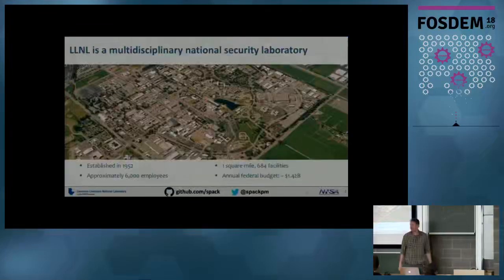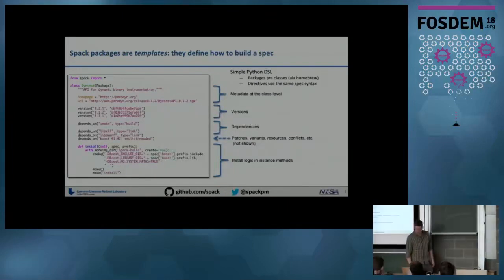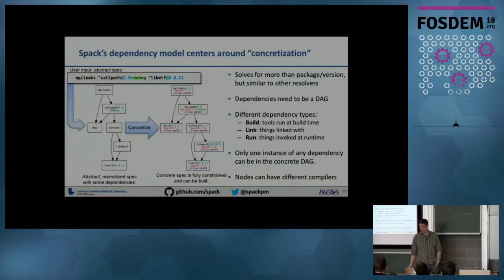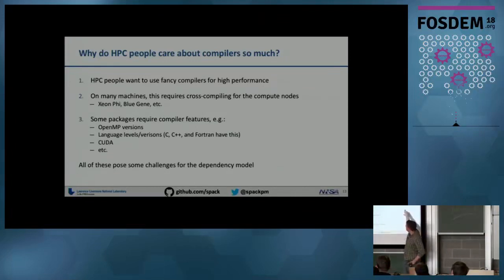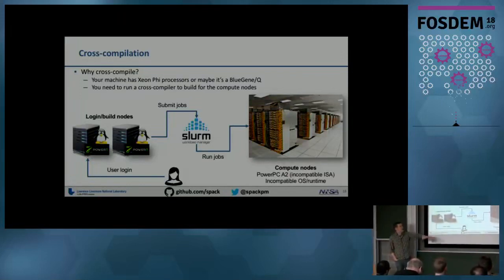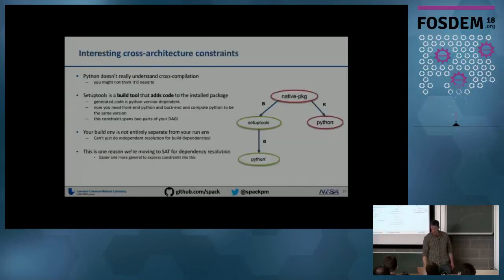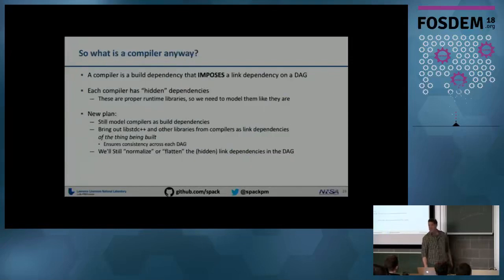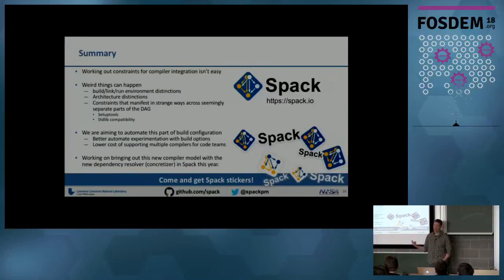How compilers affect dependency resolution in Spack